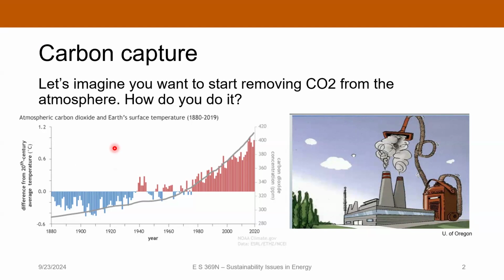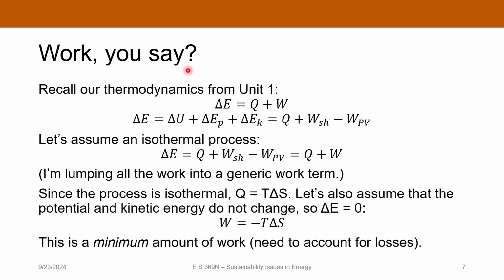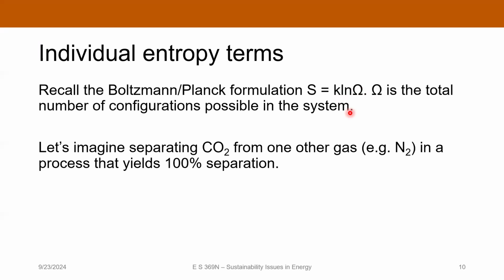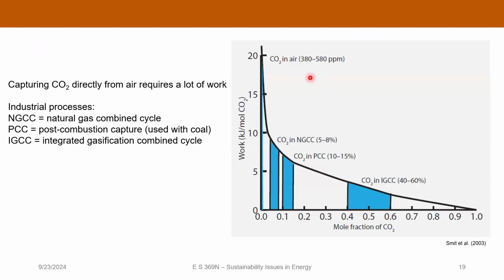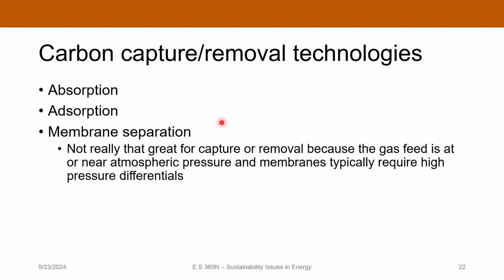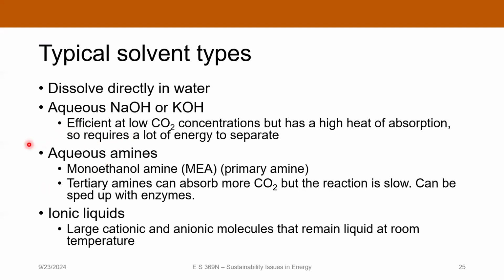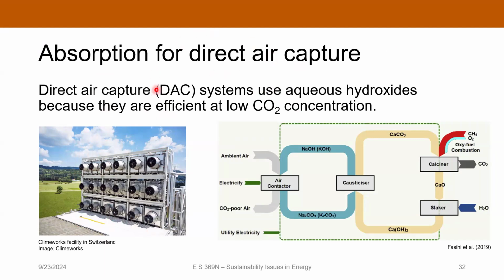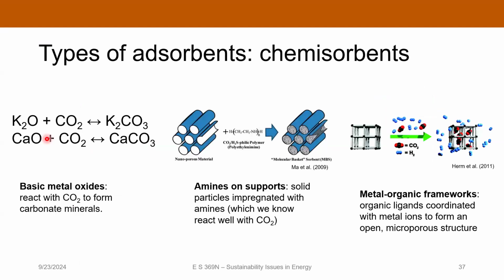Lecture 7: September 23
We discuss techniques for carbon capture and thermodynamic challenges.